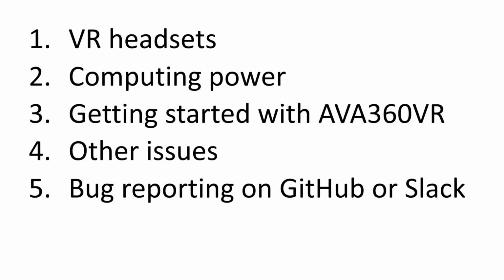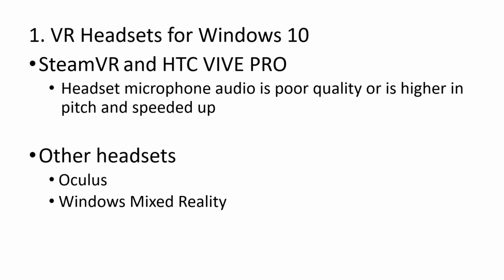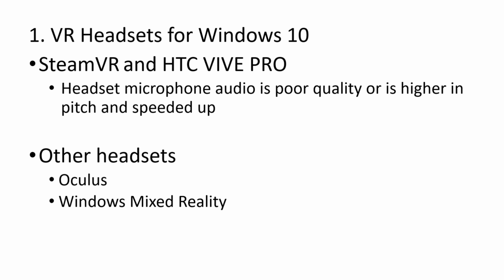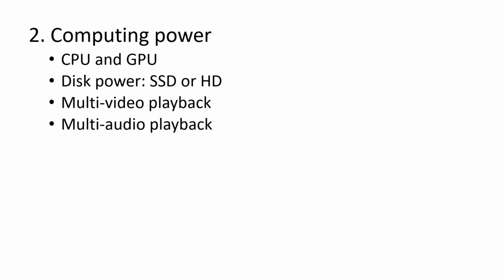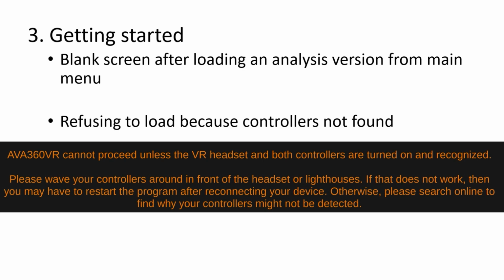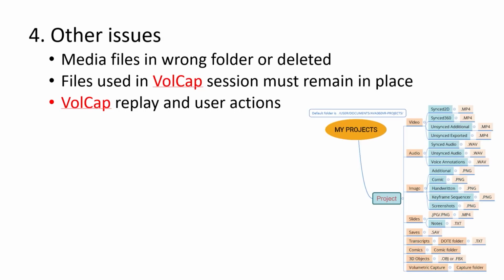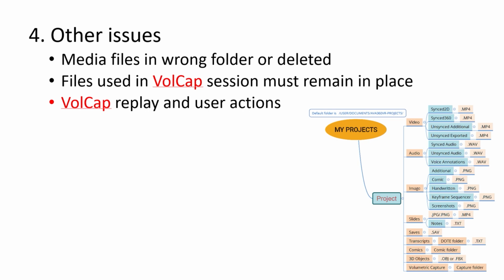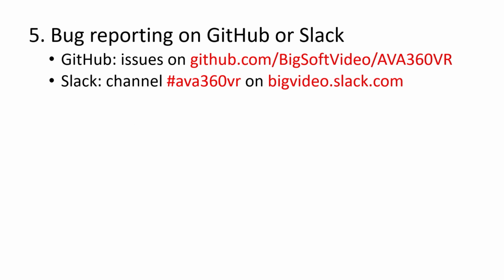AVA360VR -Problems - general problems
How handle known problems in AVA360VR

interface.